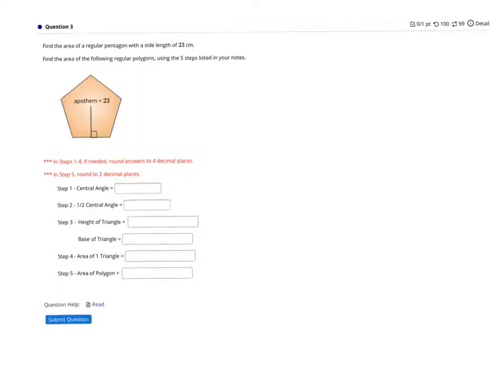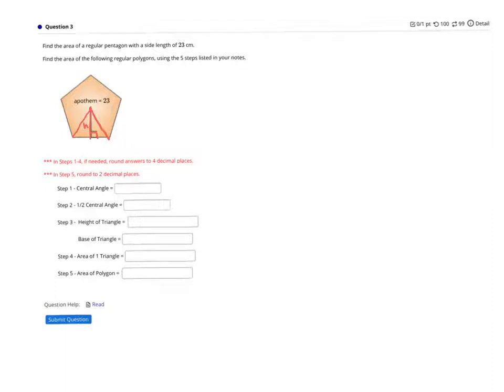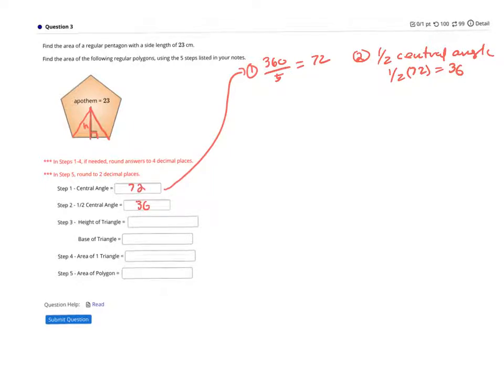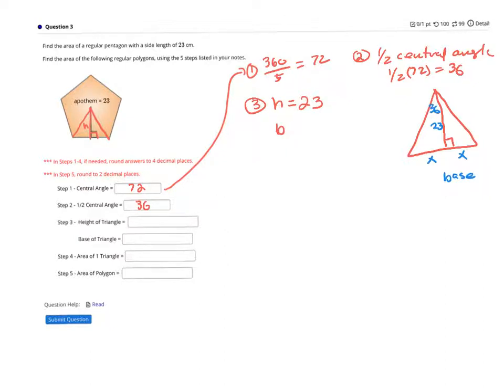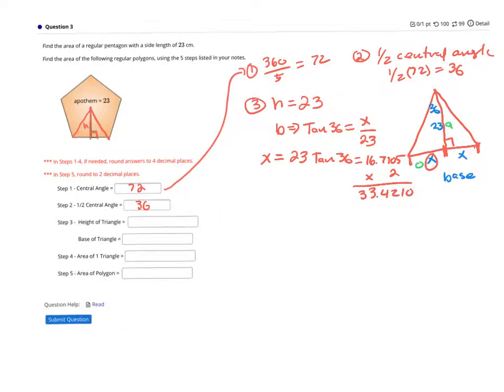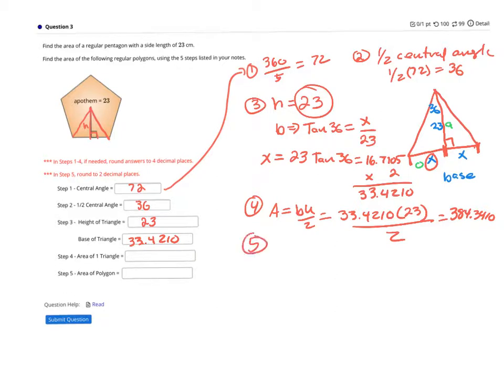Area of Regular Polygons #3